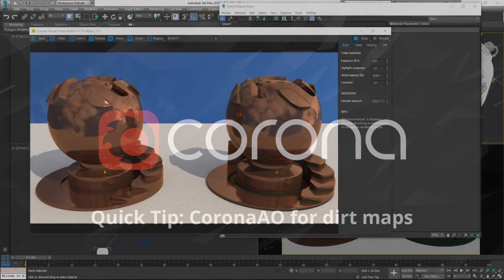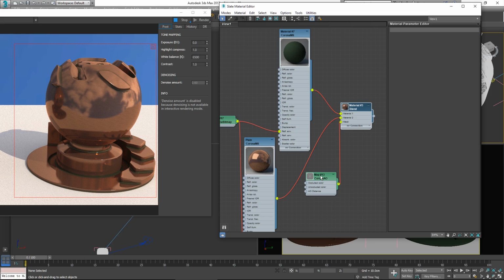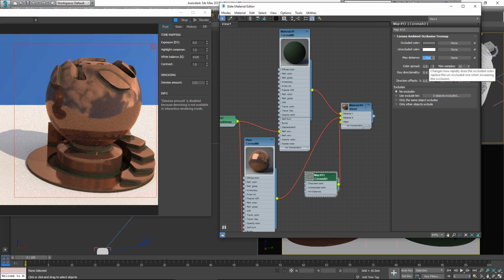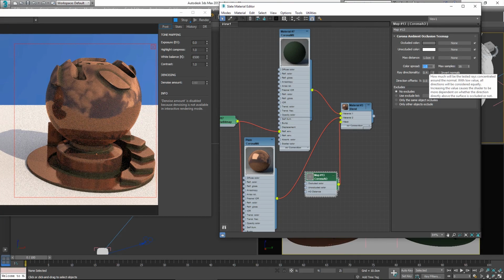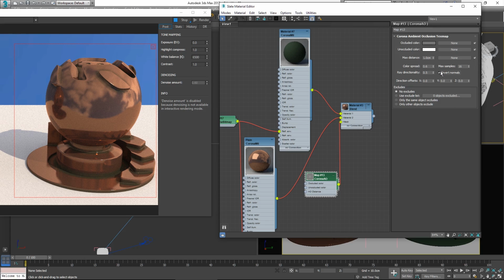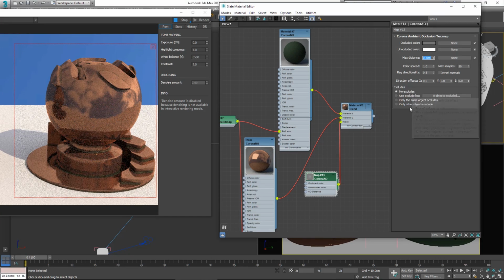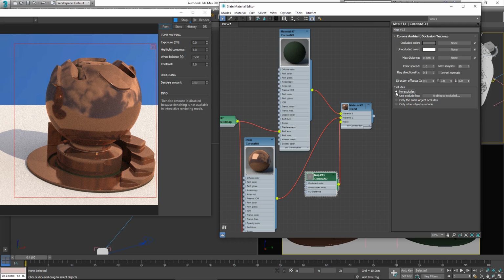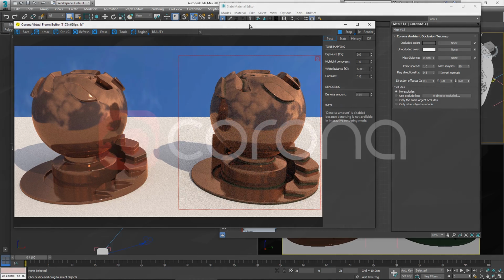QUICK TIP: AO Dirt Map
A quick tip on using CoronaAO to add dirt, corrosion or wear-and-tear onto an object.